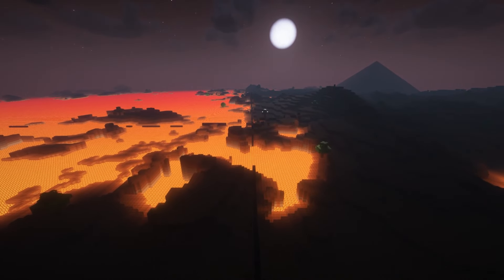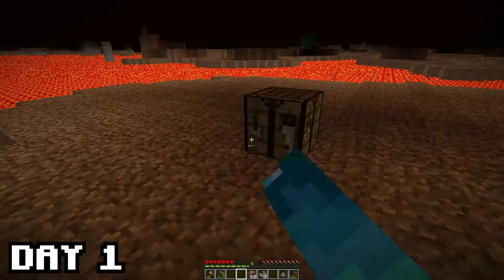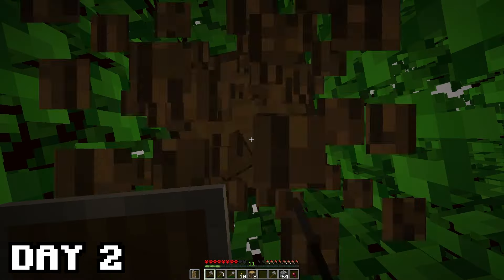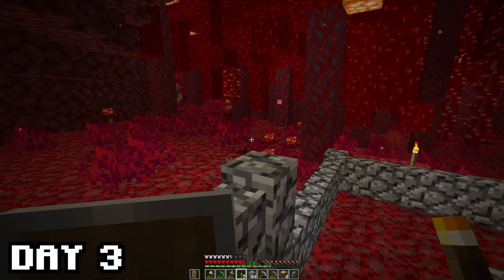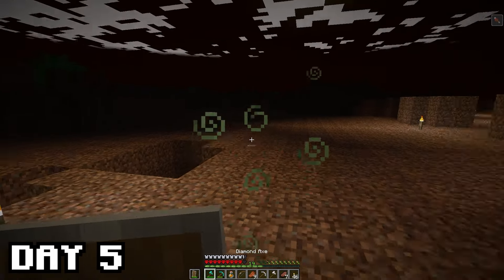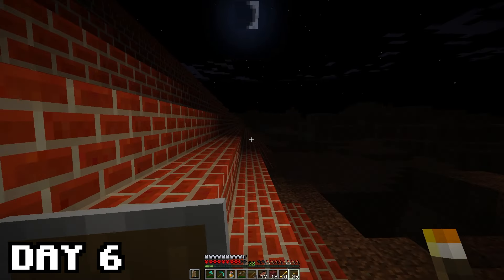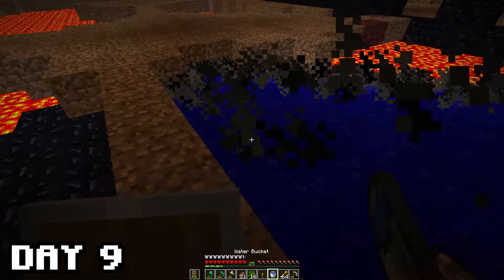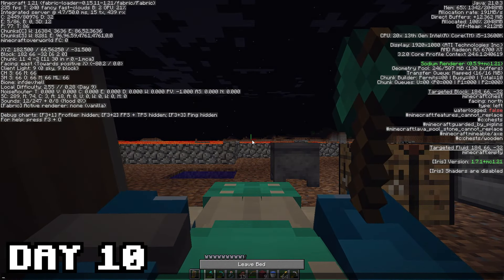I Survived 10 Days in Hellworld in Minecraft HARDCORE!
In this video i will atempt to survive 10 days in the Hellworld preset in hardcore Minecraft! Hellworld is an old preset back from the indev days of Minecraft, it is constantly dark mobs spawn all the time, all water is replaced by lava and there are no grass blocks which means no animals!

Chapters:
0:00 Intro
0:25 Days 1-10
6:10 Outro